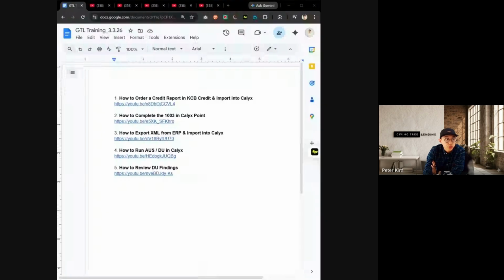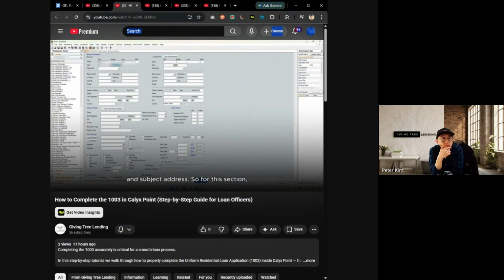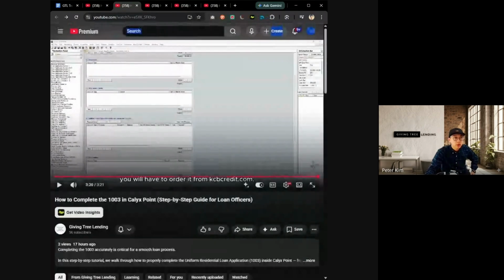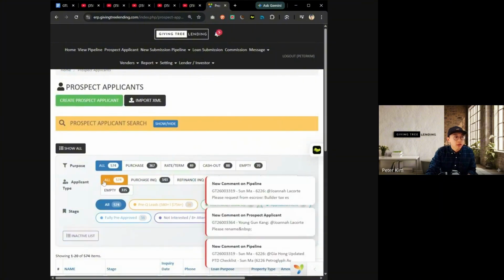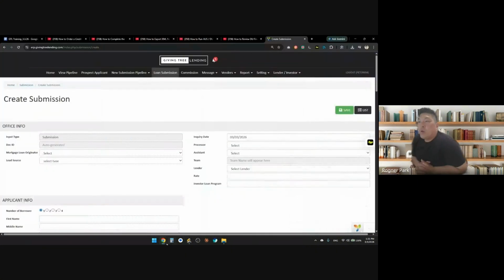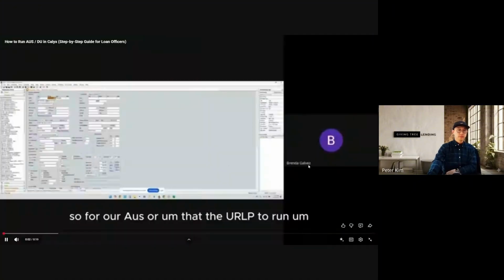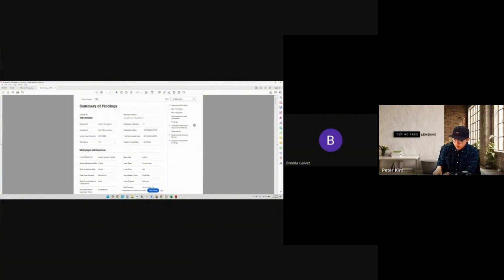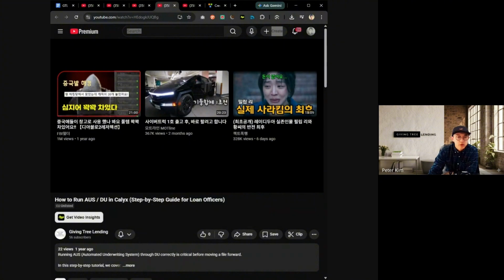Loan File Processing Training: Credit Pulls, 1003, AUS & XML Submission | 3.3.26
If your loan files keep getting kicked back by underwriting, this training is for you.

In this session, we walk through the full loan file processing workflow from the loan officer’s perspective — including credit pulls, completing the 1003 correctly, running AUS (DU/LP), and exporting/importing XML files.

Clean submissions reduce underwriting delays and increase approval speed.

Topics Covered

• How to properly order and import credit reports
• CTI vs KCB credit selection
• Avoiding trigger lead issues
• Completing the 1003 in Calyx Point (section-by-section)
• Assets, liabilities, REO, and employment setup
• Proper handling of TBD properties
• Exporting and importing XML (3.4 format)
• Preventing duplicate DU submissions
• Running Desktop Underwriter (DU) correctly
• Credit & underwriting vs underwriting only
• How to review DU findings
• Identifying Approved Eligible vs Approved Ineligible
• PIW / Appraisal Waiver eligibility
• Cash to close and reserve calculations
• FHA, VA, and Mobile Home considerations
• Why clean submissions prevent underwriting delays

Key Takeaway

Clean files close faster.

Miscommunication kills momentum.
Loan officers must understand processing.

If you want fewer resubmissions and smoother approvals, this training is essential.

Comment “PROCESSING” if this helped.